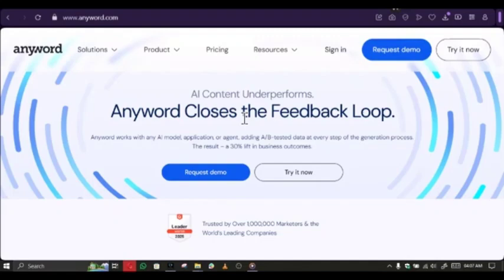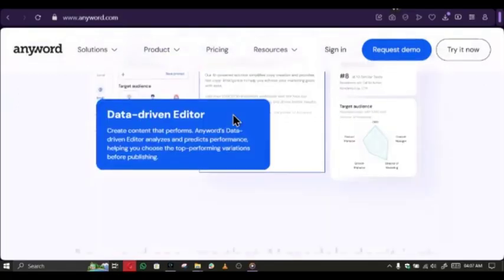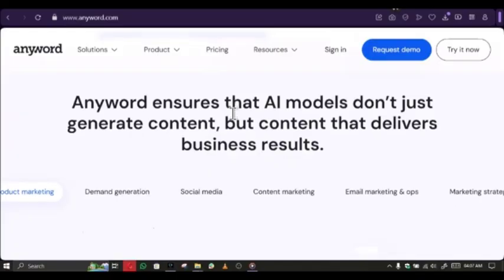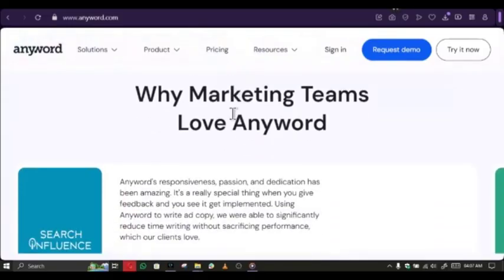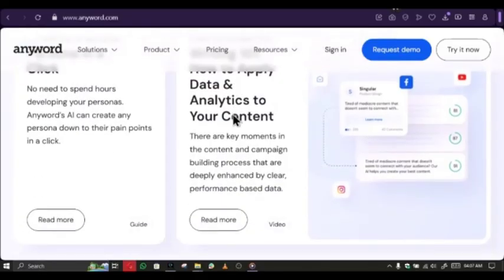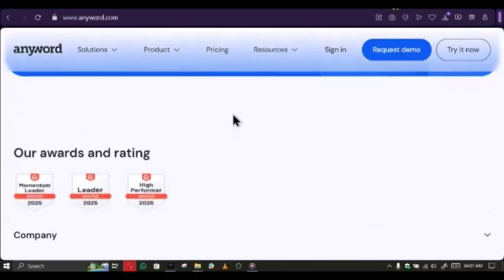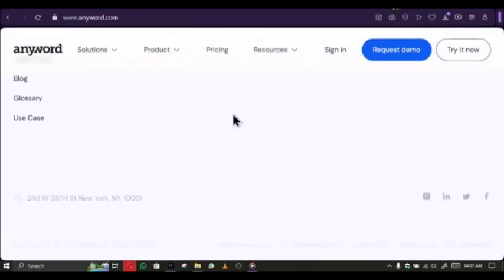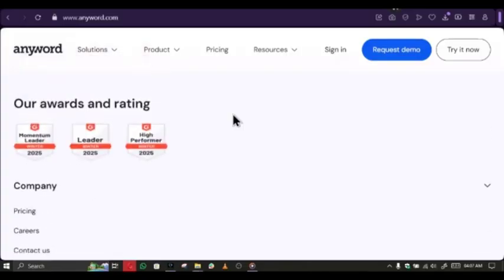PROS AND CONS OF USING ANYWORD AI ( FULL EXPLANATION)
In This Video, you will learn about PROS AND CONS OF USING ANYWORD AI